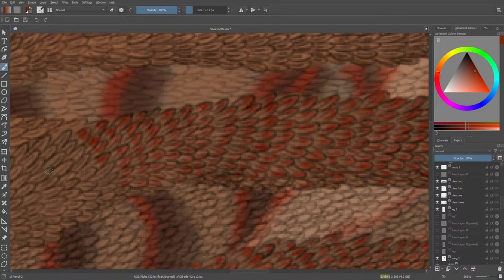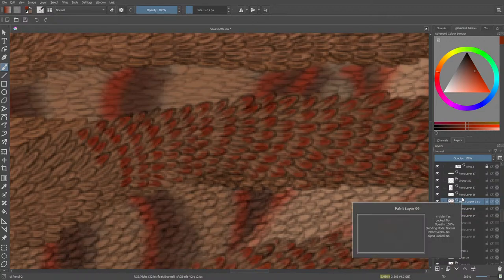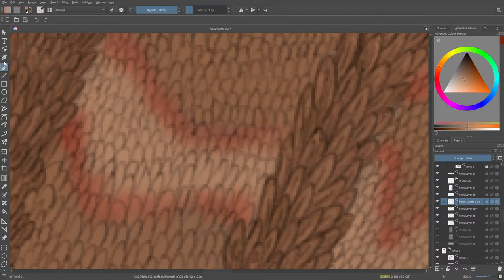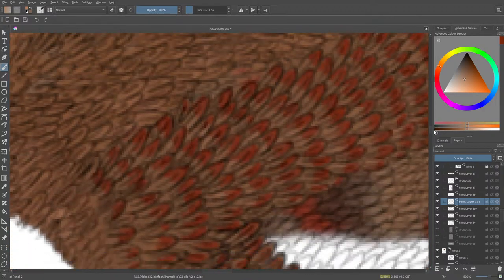Making a Hawk Moth The Project